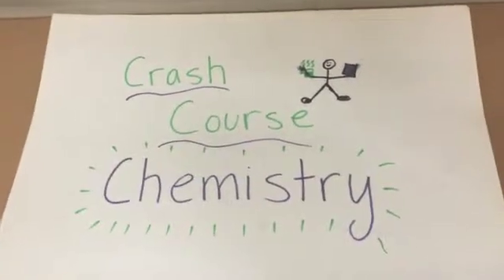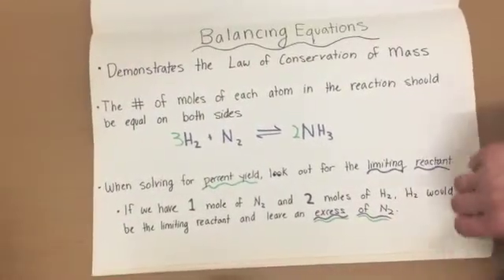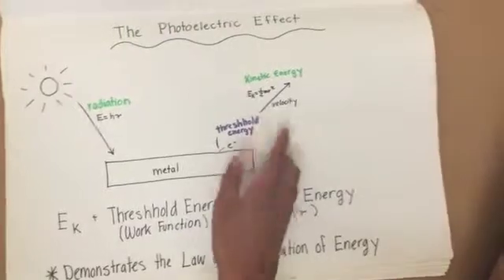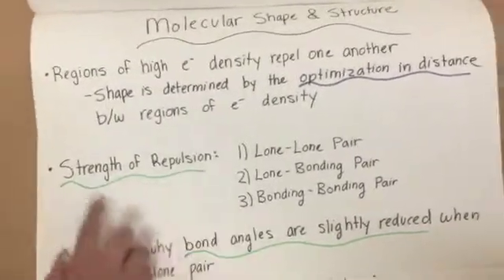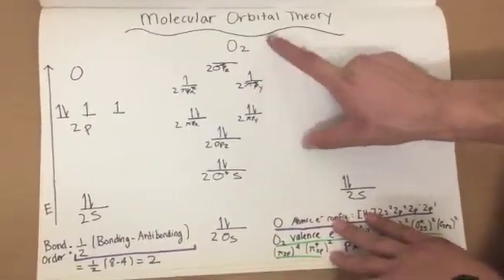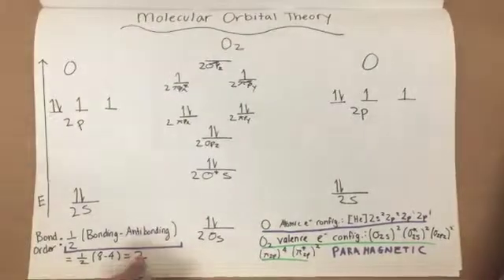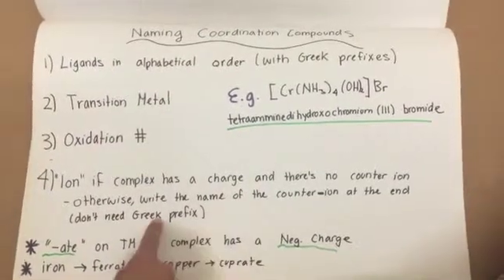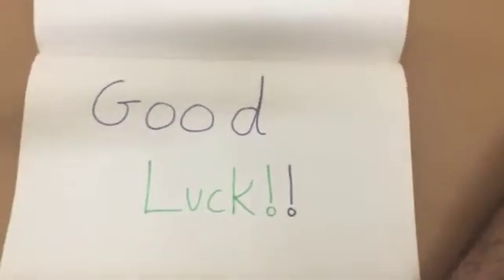Lavelle Chem14A Review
UCLA Chemistry